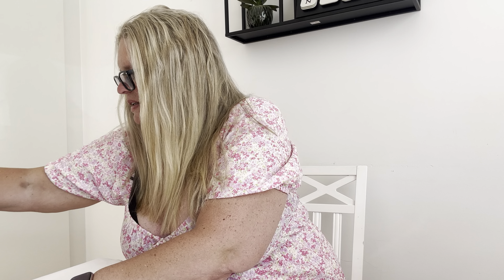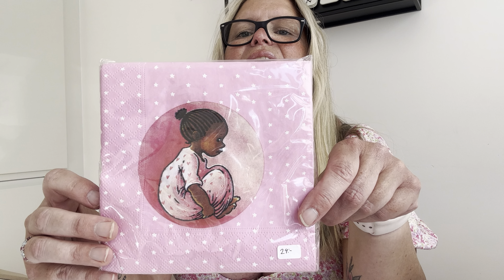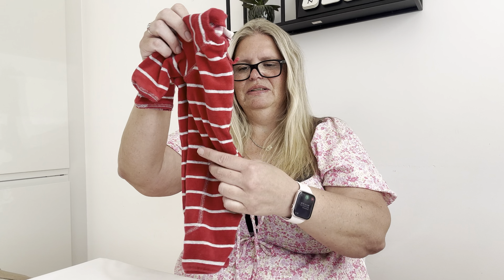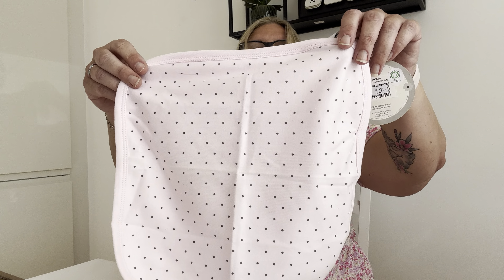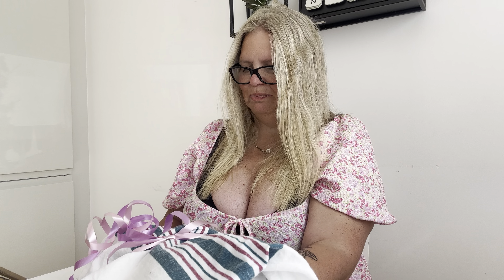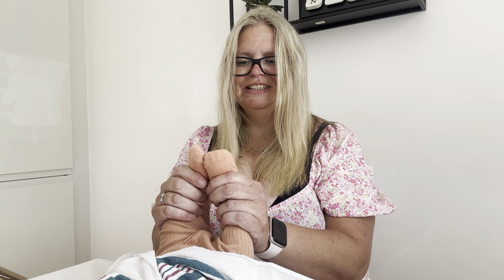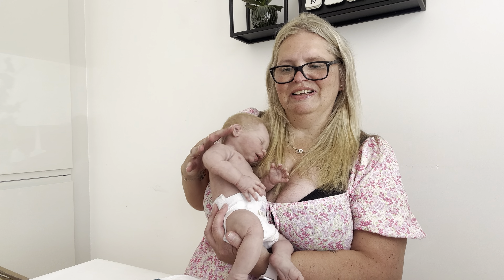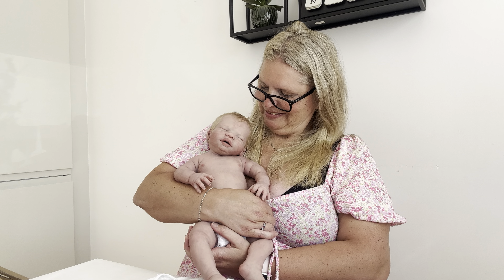Reborn baby silicone box opening 🩷💞🩷